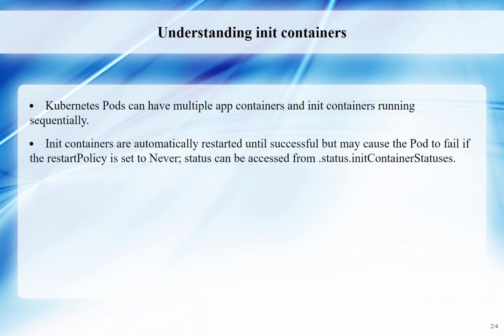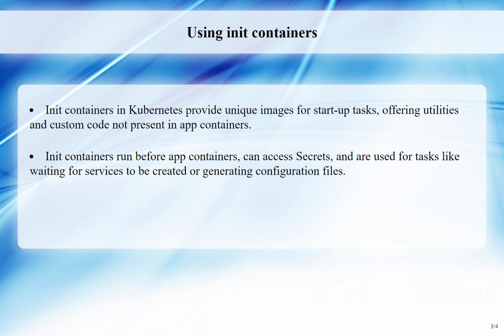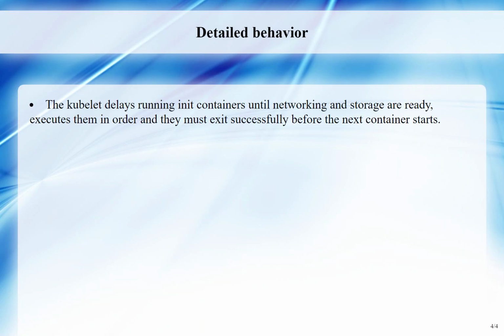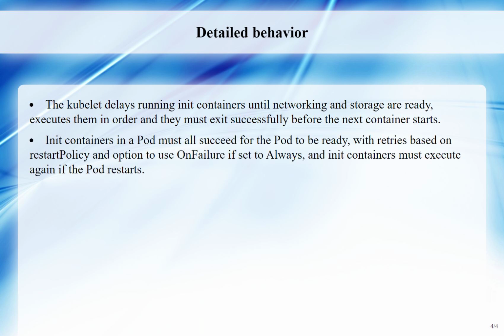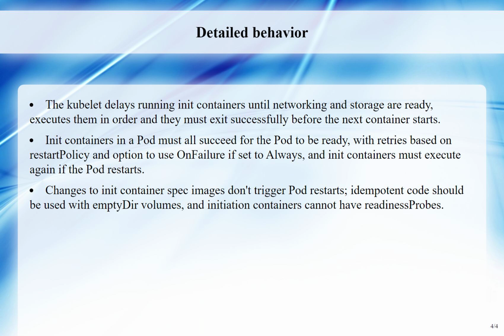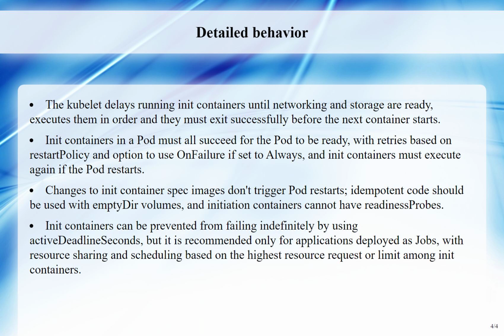1.4.1.2 Init Containers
Summary of article The article is about: Explanation of init containers, differences from sidecar containers, use cases, behavior, and resource sharing within containers in Kubernetes.